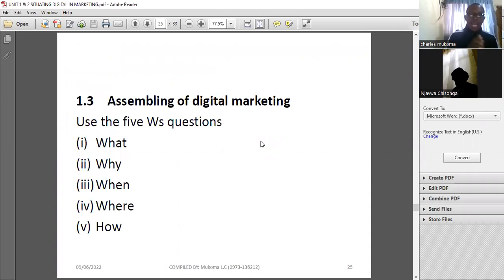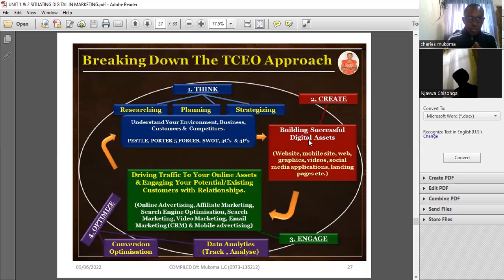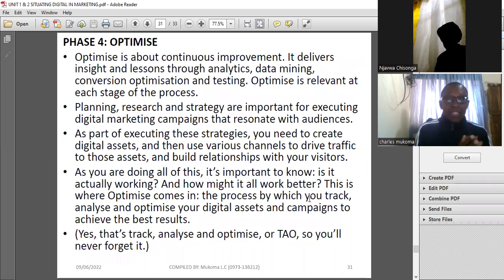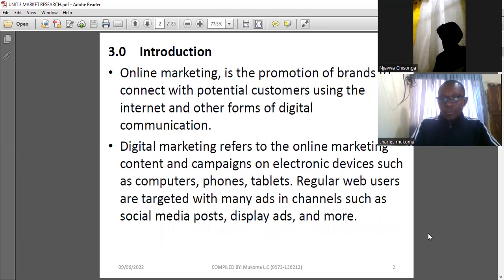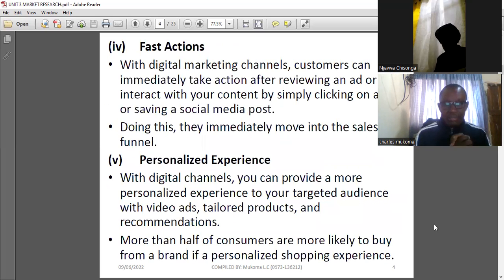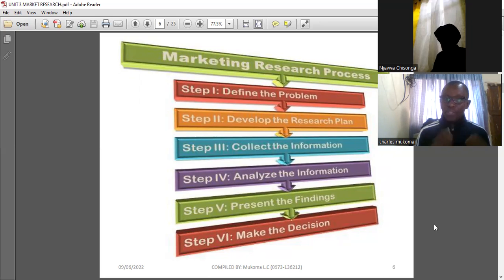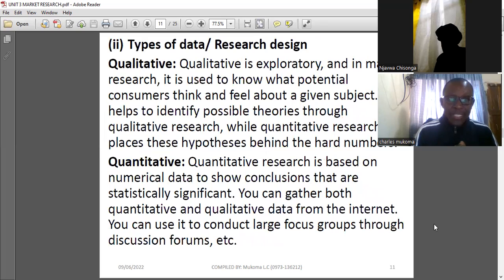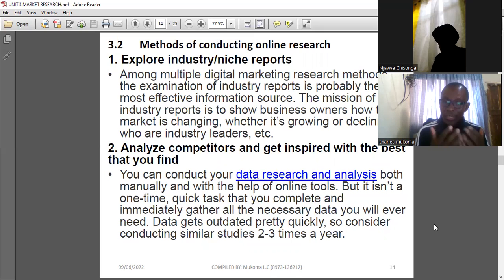UNIT 1 & 2 part 2 ELECTRONIC MARKETING MUKOMA 0973 136212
Lecture tutorial by Mukoma 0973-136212 Electronic marketing